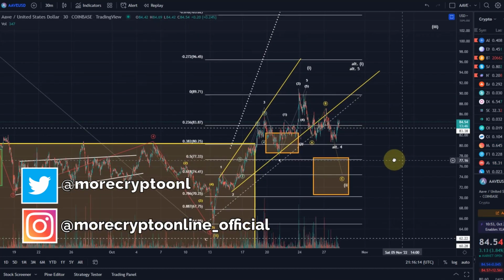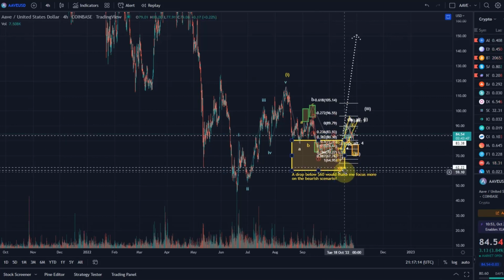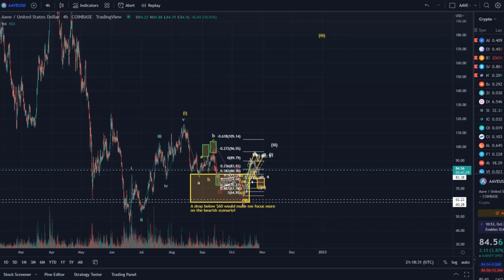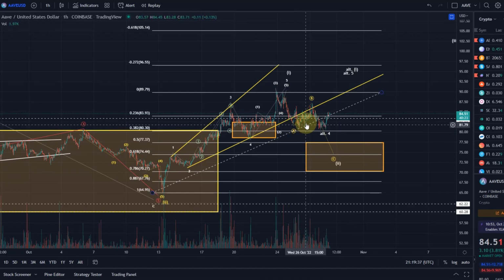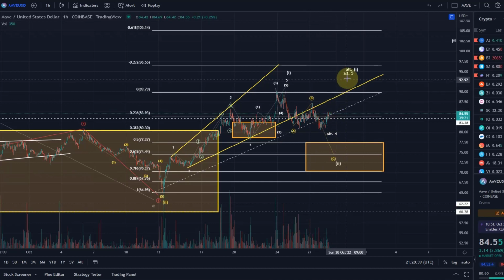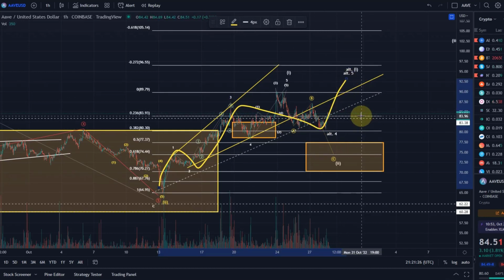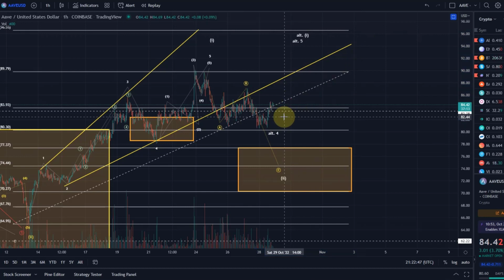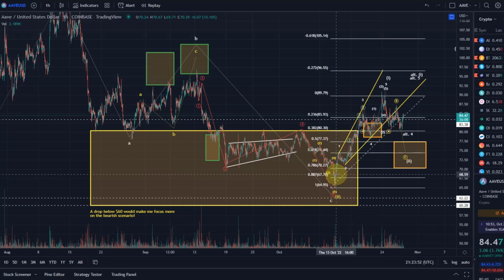AAVE Crypto Price News Today - Technical Analysis Update, Price Now! Elliott Wave Price Prediction!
Code: WE4091